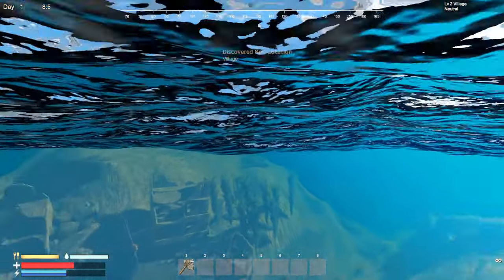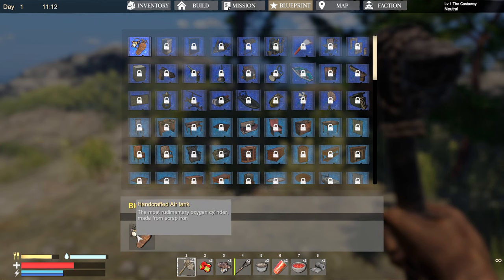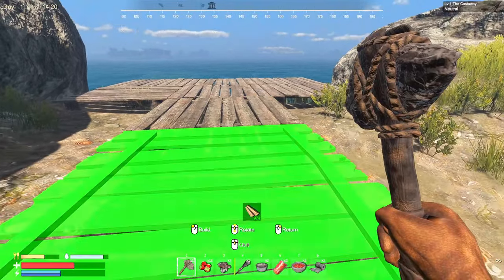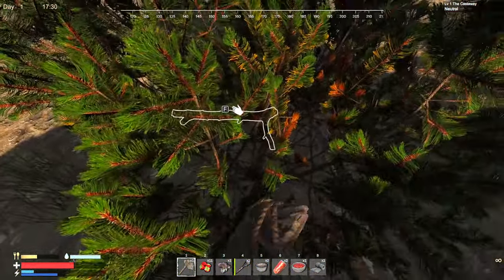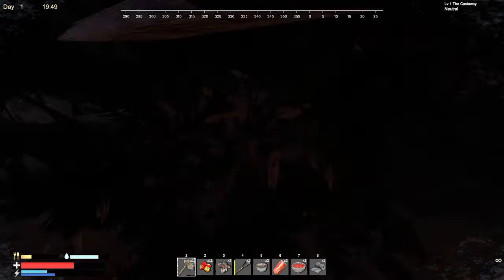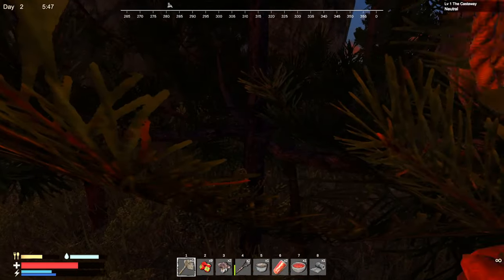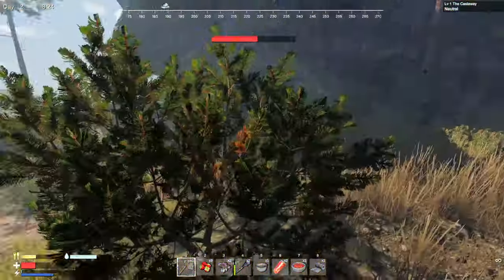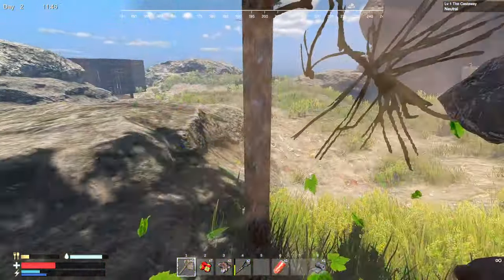Sunkenland Ep1 - The beginning of a new adventure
Watch as we delve into this waterworld themed survival game which allows us to build, craft, loot and defend.